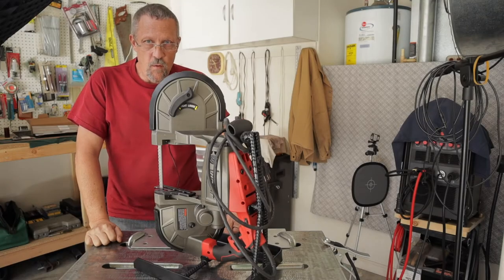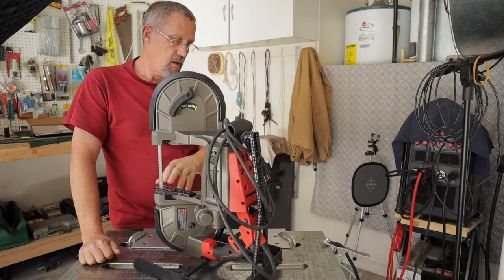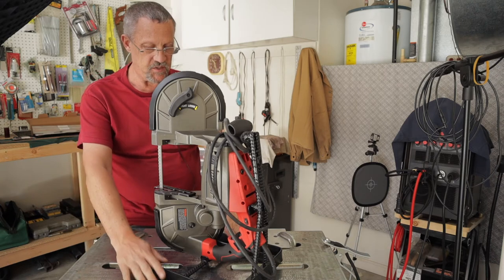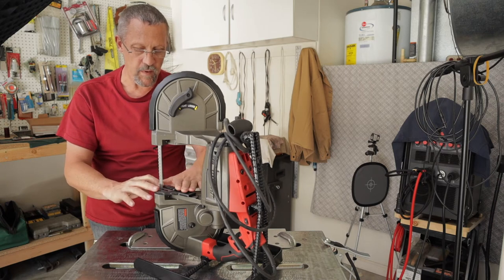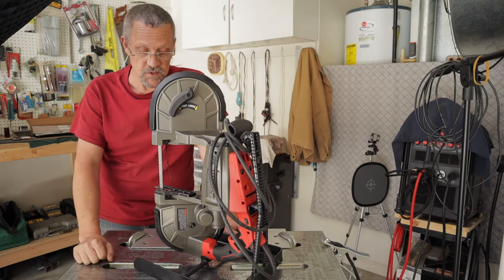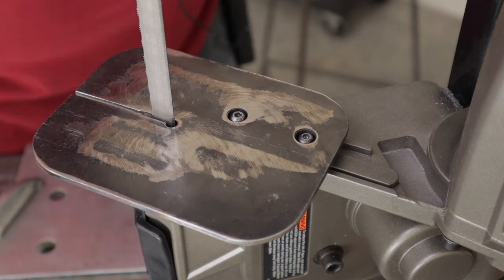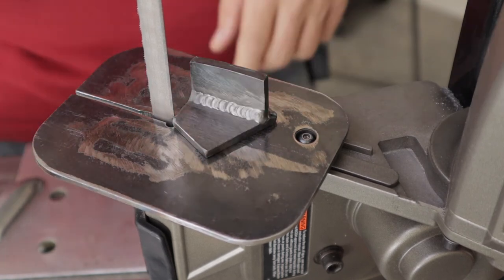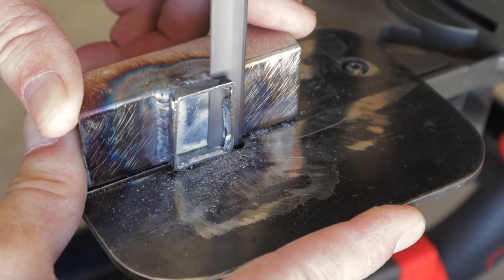DIY Harbor Freight Portable Bandsaw Table - Homemade Tool Ideas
DIY Harbor Freight Portable Bandsaw Table - Homemade Tool Ideas - I built a simple but useful table to add to the Harbor Freight portable bandsaw. This made the saw much more user friendly for small accurate cuts.

Top videos you need to see:
Could this be the BEST ALUMINUM TIG WELDING MACHINE for the money? - YesWelder TIG 250P AC-DC Welder
YesWelder MIG 250 Pro - Gasless Flux Core Welding - AWESOME multi process welder for your home shop!

Other welding machines and items I've used from YesWelder that have served me well:
MIG Welder 250A MIG Pro Aluminum Welding Machine | YesWelder
CUT-55DS 55Amp Non-Touch Pilot Arc Plasma Cutter | Dual Voltage 110V/220V

Benchmark Abrasives - Great place to get welding and fabrication abrasives!
DIYHOMESTEAD-10

Time Stamp:
00:00 Intro
01:22 Problems with the stock Harbor Freight Portable Bandsaw Table
03:11 making new parts for the DIY portable bandsaw table
04:15 how the DIY portable bandsaw table will attach to the bandsaw
05:54 dimensions of the DIY table
07:54 installing the DIY table on the portable bandsaw
09:09 demonstrating the DIY Harbor Freight Portable Bandsaw Table